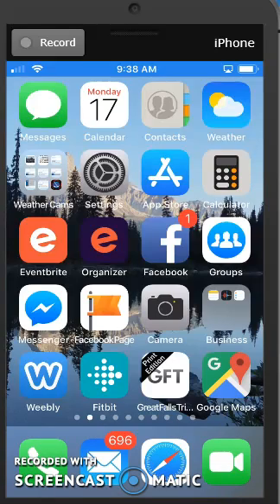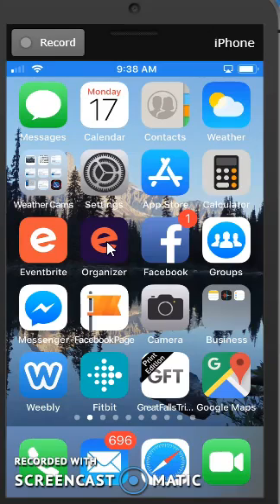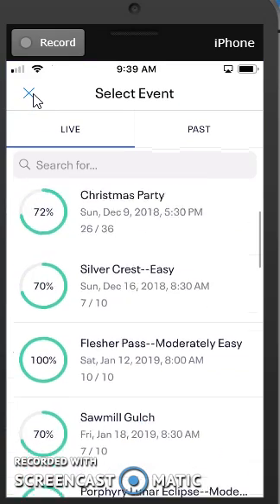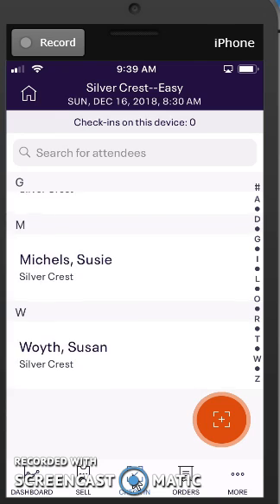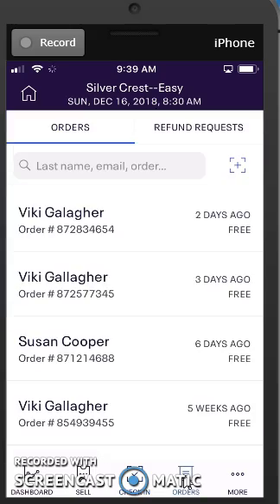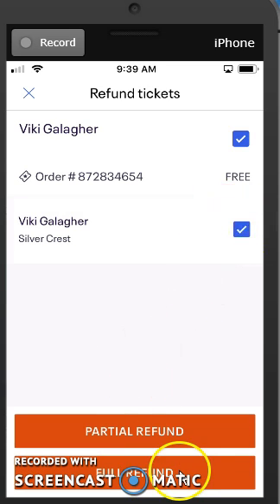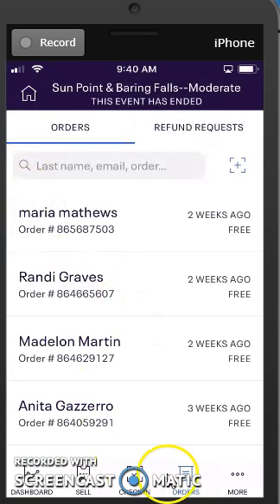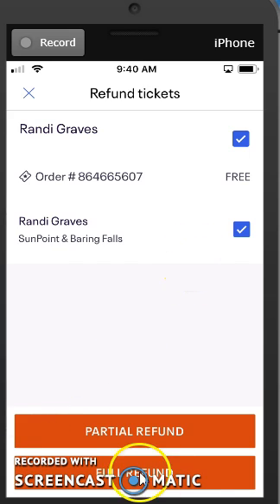New Eventbrite Organizer App 2019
How to use the Eventbrite Organizer app to manage events. You can see your attendees/enrollees, see who has dropped, drop or cancel a person as well as refund any money he/she has paid. The new app is now orange e with a dark background. You can also find a person's email and phone number or whatever else he/she put on the form.